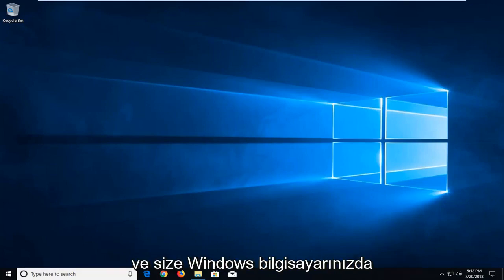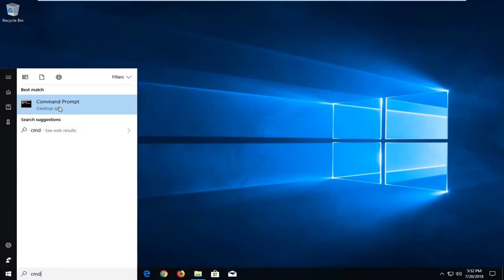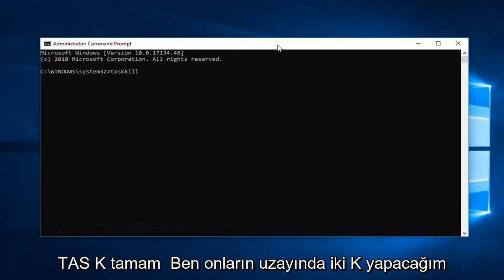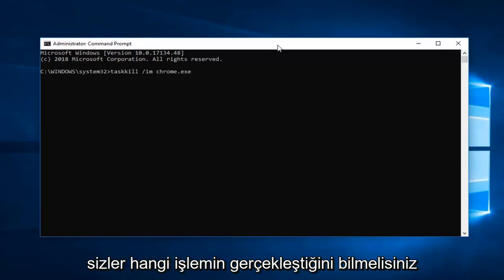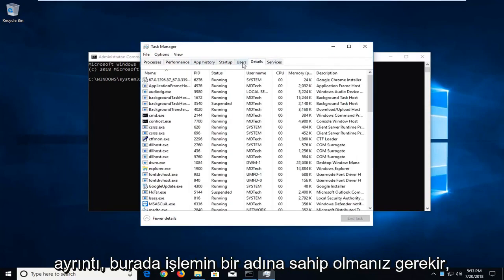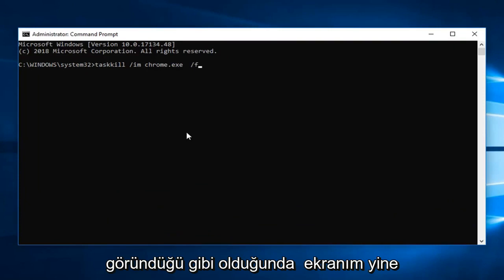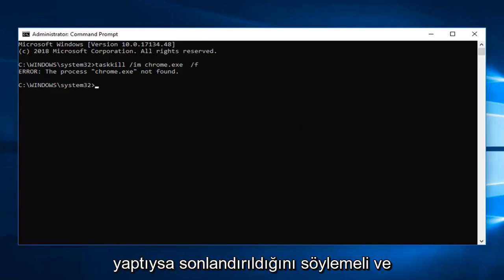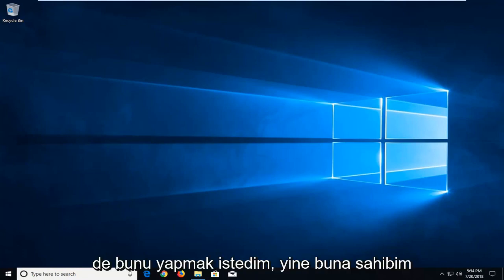Düzeltme : Windows 11/10’da İşlem Erişimi Sonlandırılamıyor Hatası Reddedildi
'Erişim Engellendi' İşlemi Sonlandırılamıyor Düzeltme.

Bu sorun, Görev Yöneticisi'nden bir işlemi sonlandırmaya çalışan kullanıcılarda olur. İşlemi seçip Görevi Sonlandır düğmesine tıkladığınızda, işlemin tamamlanamadığını bildiren bir hata mesajı göreceksiniz. Bu sorunla karşılaşan kullanıcıların çoğu, çalışan oyunlar veya diğer uygulamalarla ilgili sorunlar yaşadı. Bu kullanıcılar, "Program zaten açıldı" hatası aldıkları için veya görev yöneticisinde aynı uygulamanın birden çok örneğini gördükleri için uygulamaları çalıştıramadılar. Bu, bu durumlara özgü olmasa da, asılı bir uygulamayı veya istenmeyen bir uygulamayı sonlandırmaya çalışırken bu mesajı görebilirsiniz. Tüm bu durumlarda, işlemi ortadan kaldırmaya çalıştığınızda bu Erişim reddedildi hatası görünecektir.